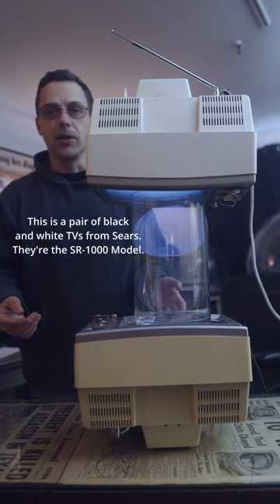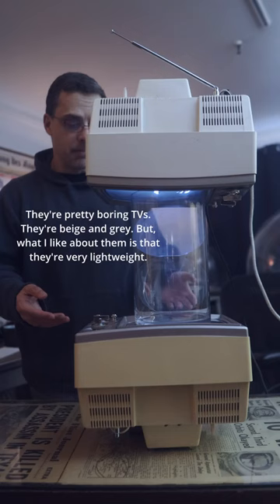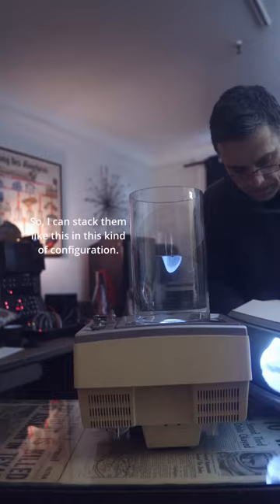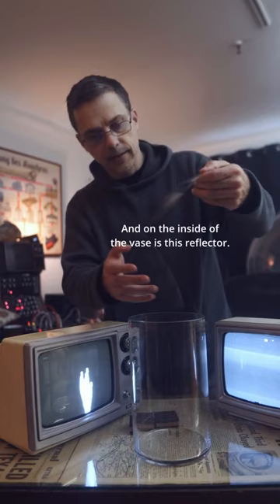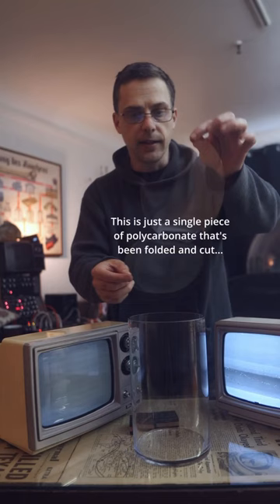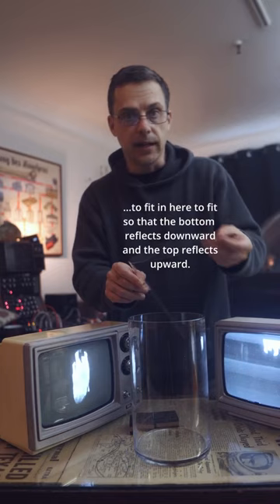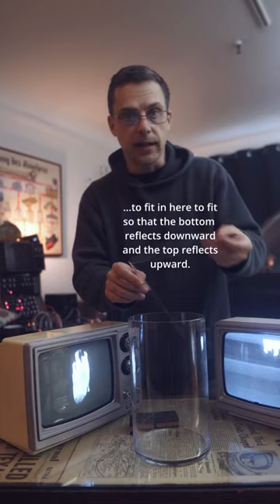Double Pepper's Ghost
Here is what I’m calling a “Double Pepper’s Ghost”. If you don’t know, a Pepper’s Ghost is a type of special effect that uses reflections to create the illusion of something that isn’t really there. It was made popular in the late 1800s by John Pepper and that’s where the name comes from. Although it sounds very old-timey, the term is still used today. Sometimes it’s marketed with the term “hologram” since we all sort of know from movies what that means. However, if you want to find out more about this specific effect, it’s best to search for the term “Pepper’s Ghost” instead. If you learn how to make actual holograms using holography, please send me what you make because that sounds complicated and very cool.
You can find pepperghost in theme parks, movies, HUD displays in vehicles, games, stage shows, and other DIY projects like mine.
In this project, I’m using two TVs to create a continuous “Pepper’s Ghost” with two reflections. In case you’re wondering, the effect can be done with flat screens as well. I just like working with old televisions like these.